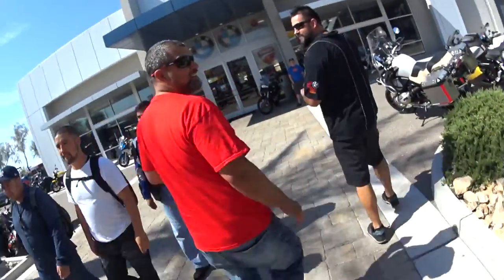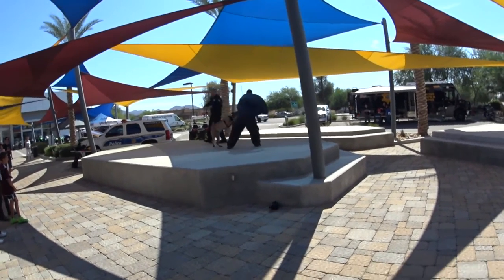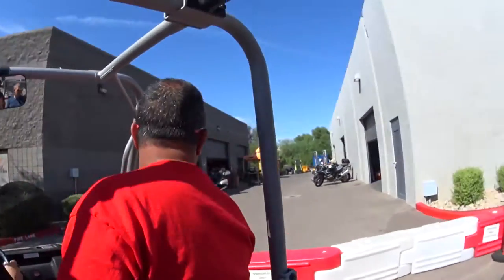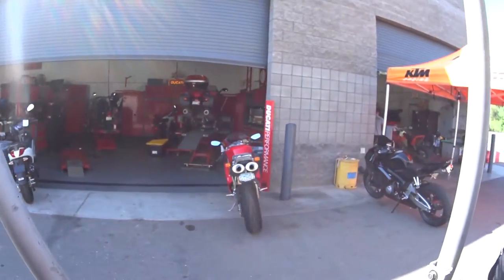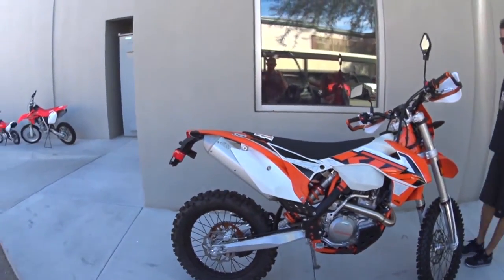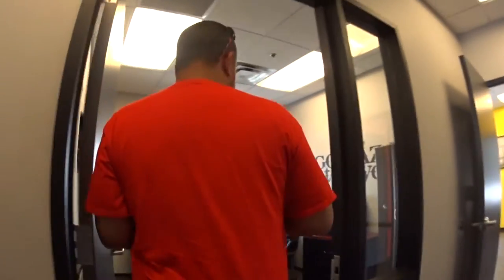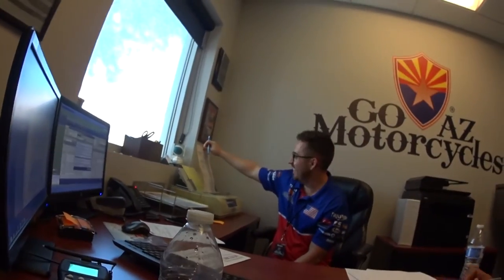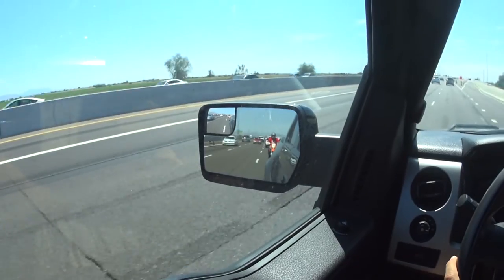Buying the 2016 KTM 500 EXC from Go AZ Motorcycles - fun cut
The dog attack! How did I forget that? Having fun buying and riding the 2016 KTM from Go AZ Motorcycles in Scottsdale AZ.
Deleted some scenes and new scenes added.